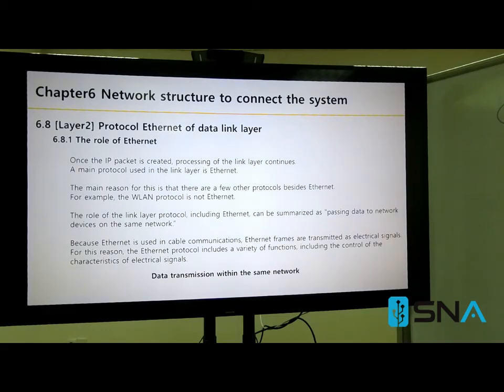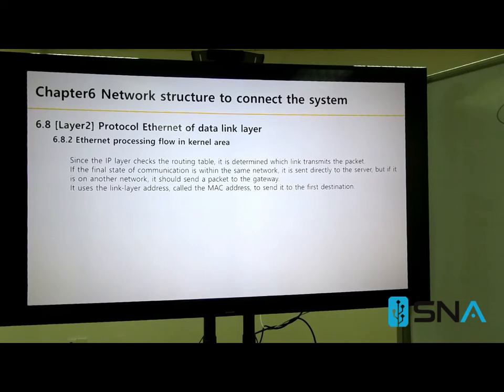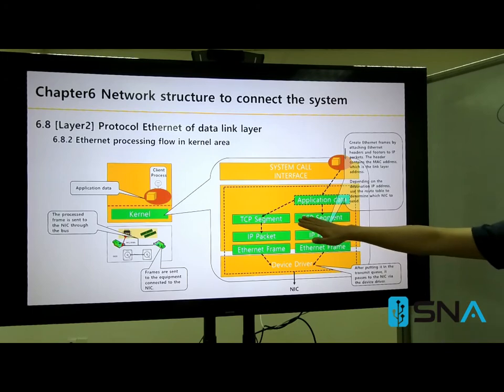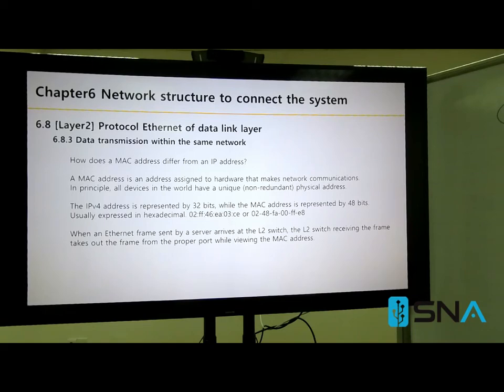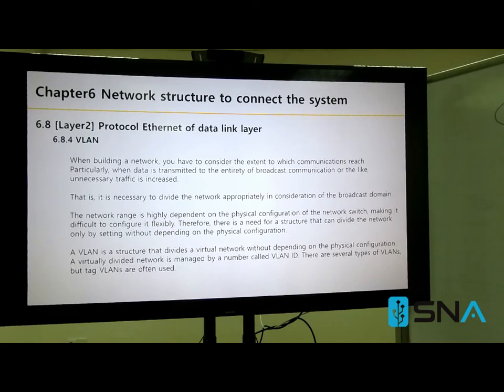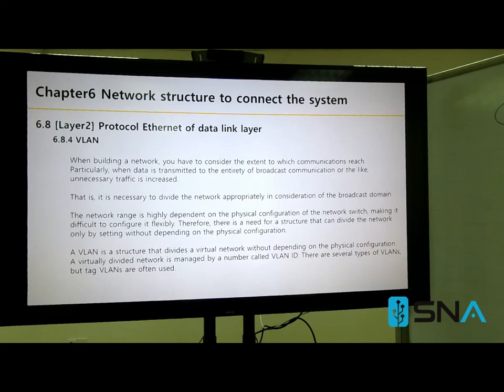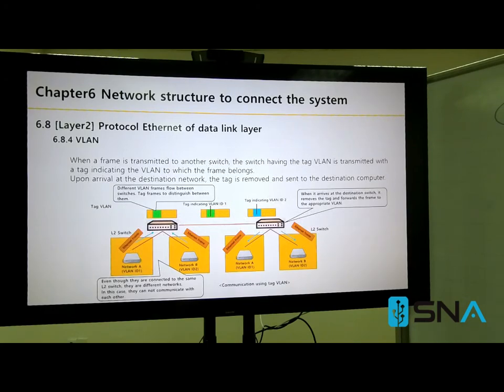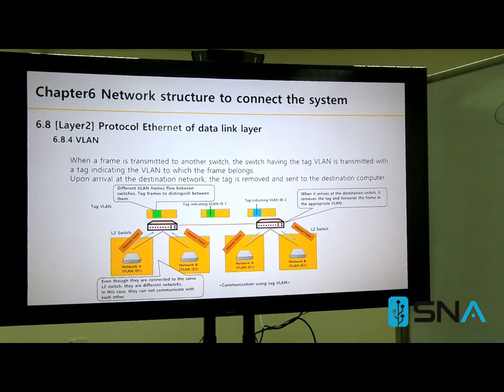SE Infrastructure Chapter6 6 8 Protocal ethernet of data link layer 180810